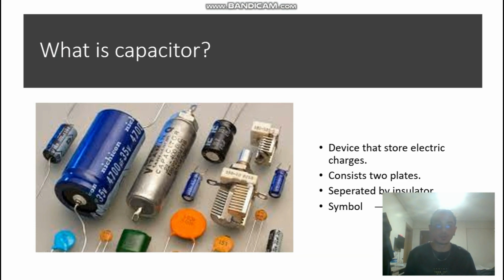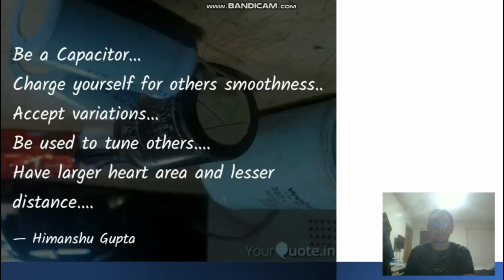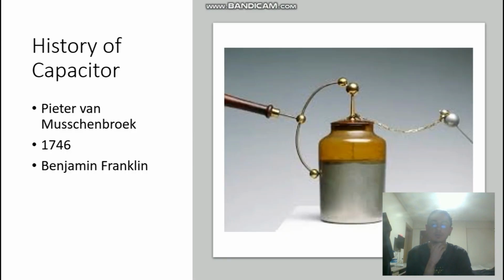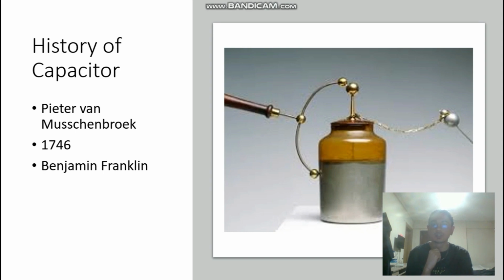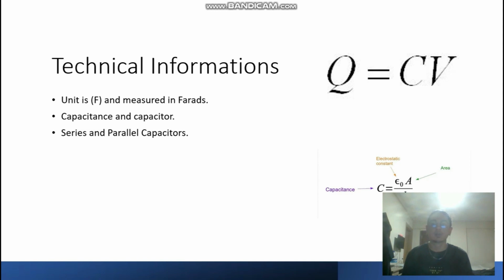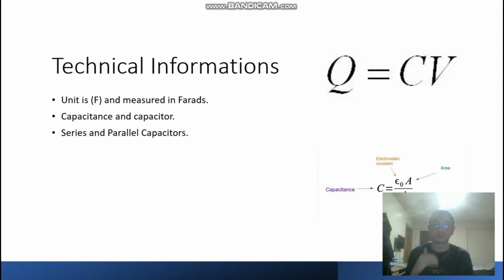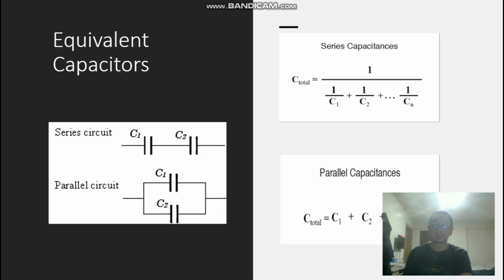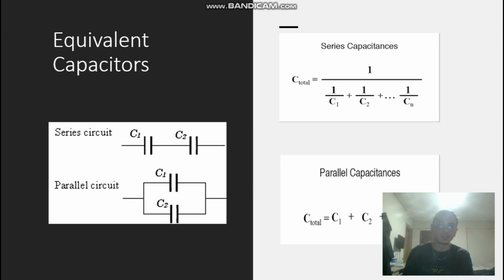Alper Turacı 2nd Presantation